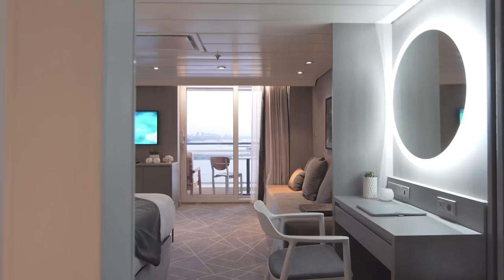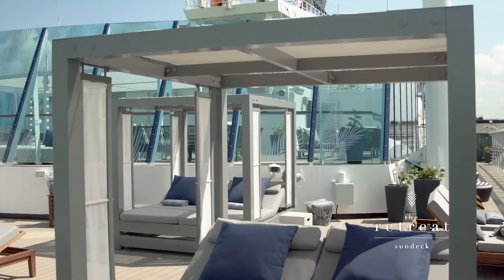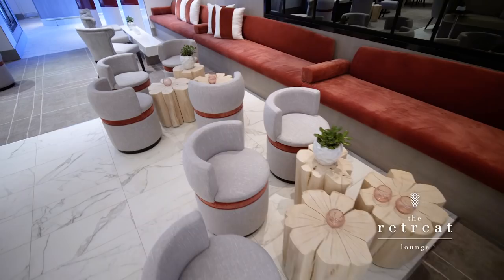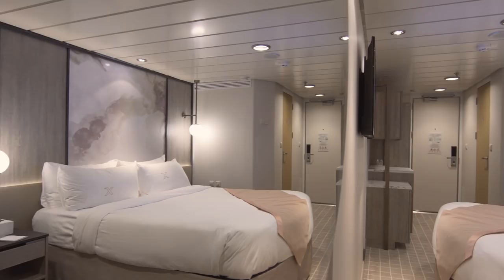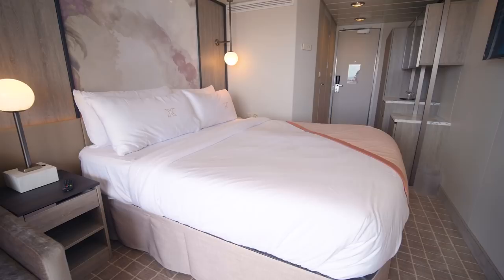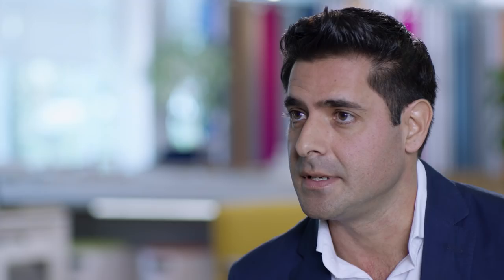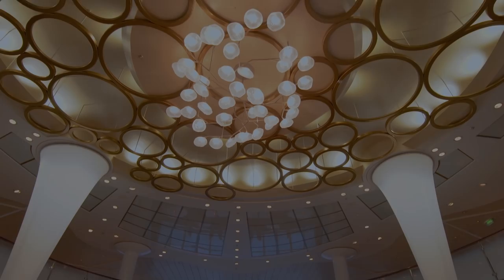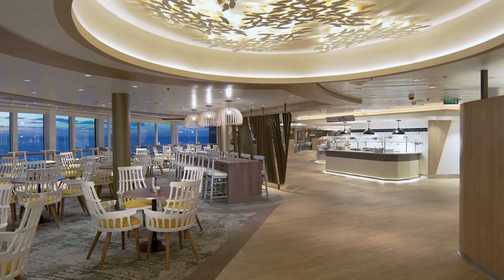What You Can Expect From The Celebrity Revolution | Celebrity Cruises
It’s not a makeover. It’s a $500-million modernization.

It started with our new ship, Celebrity Edge, with an innovative, outward-facing design that connects you to the sea like never before. It continued with Celebrity Flora, the first ship designed specifically with the Galapagos Islands in mind. And now, we’re bringing together more than 500 leading architects, designers, and engineers to reimagine the best fleet in the world.

• Stunningly redesigned accommodations.
• Exclusive new sanctuaries for Suite Class guests at The Retreat Lounge and The Retreat Sundeck.
• Luxuriously updated restaurants and lounges.
• New boutiques featuring the hottest designer names.

This is how the world’s best premium cruise line becomes better than ever. This is The Celebrity Revolution.